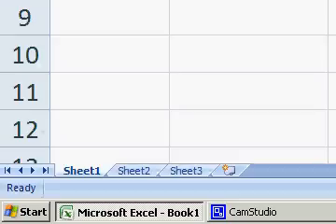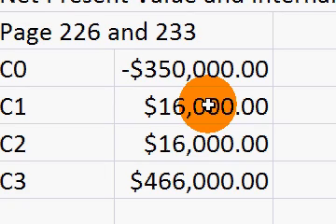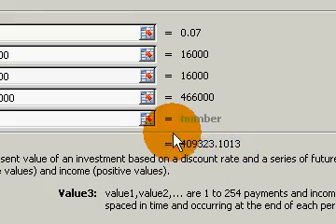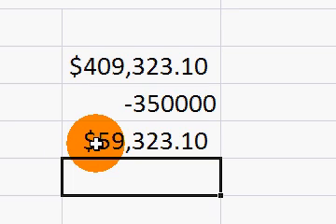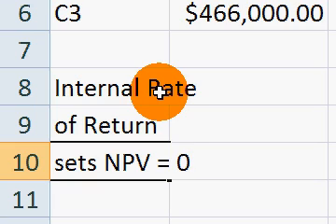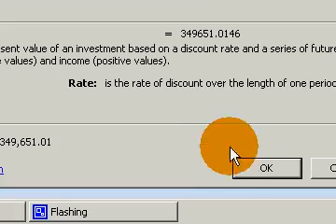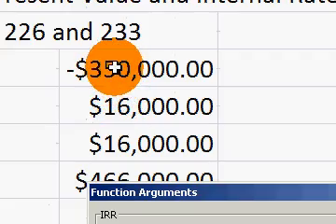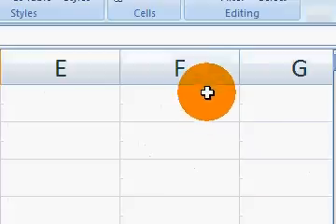NPV_IRR.avi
How to Calculate Net Present Value and Internal Rate of Return in Excel